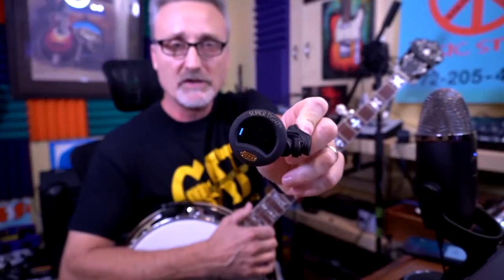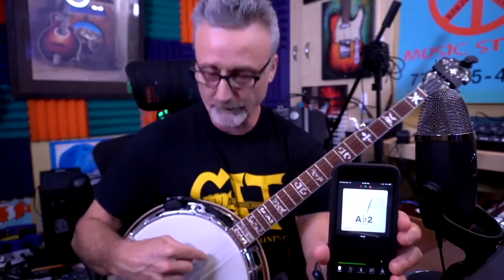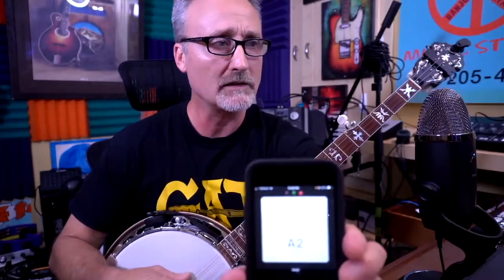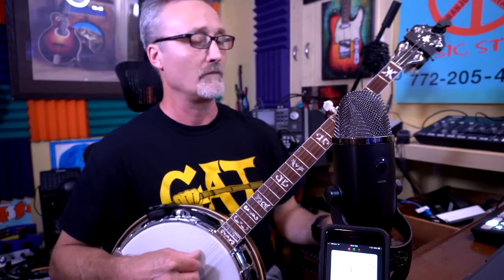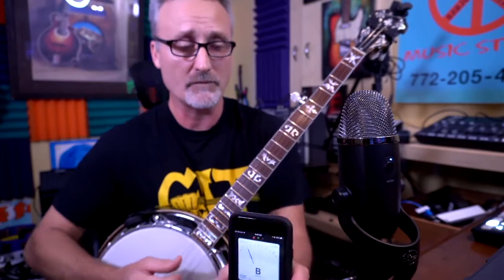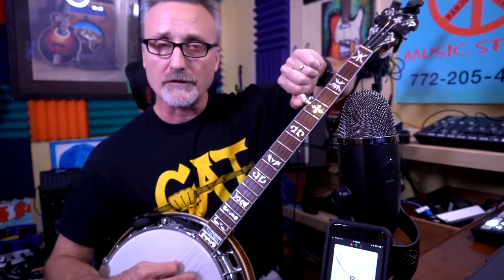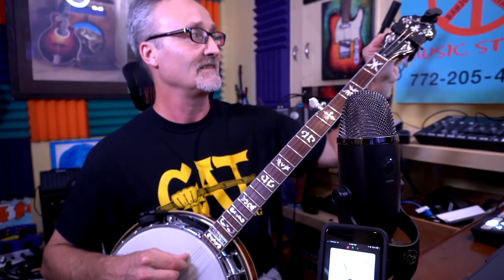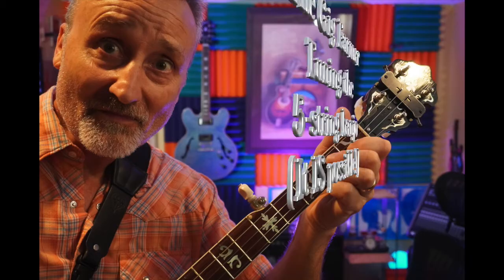TUNING THE 5 STRING BANJO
This video is a quick introduction to tuning the 5-string banjo in standard (g-D-G-B-D) tuning.